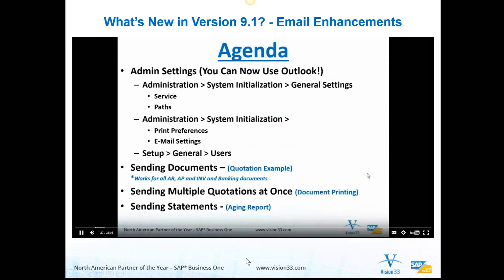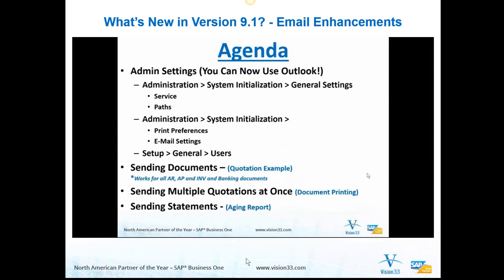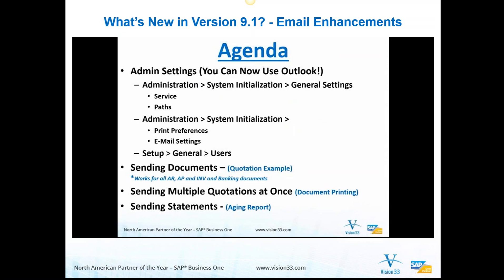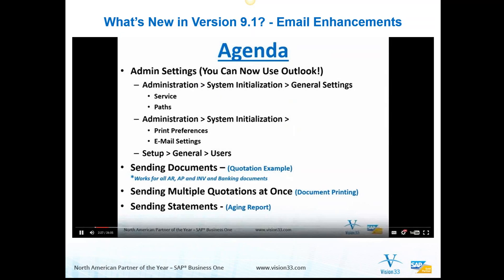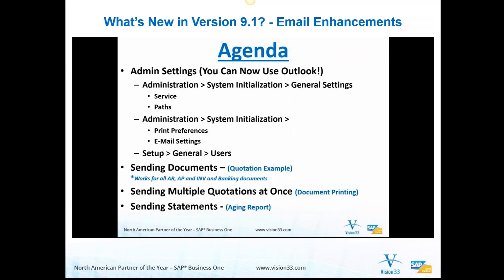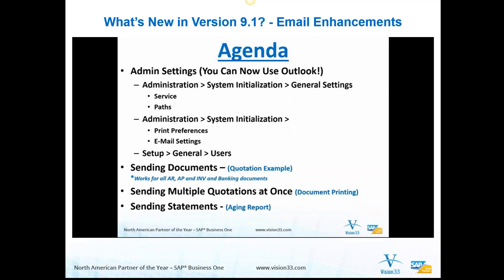What's New - Email Enhancements | SAP 9.1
Learn about the new Email Enhancements in SAP Business One 9.1.